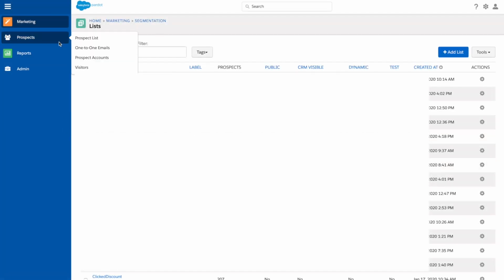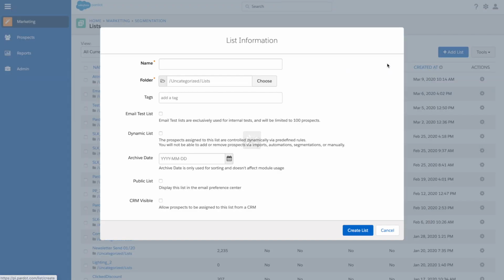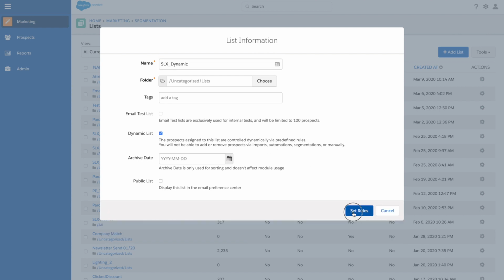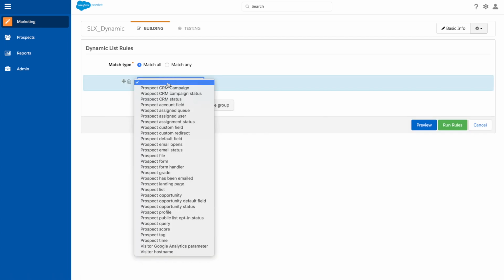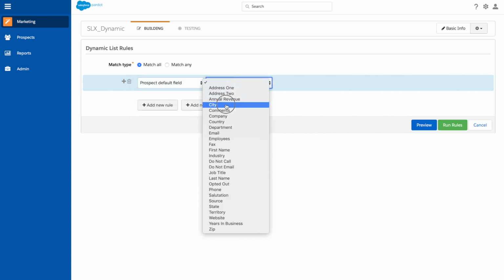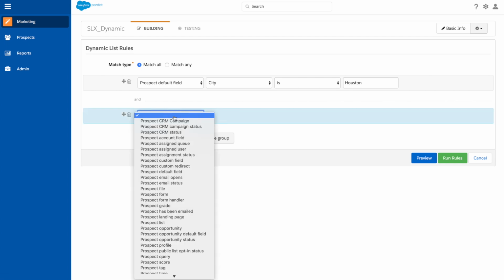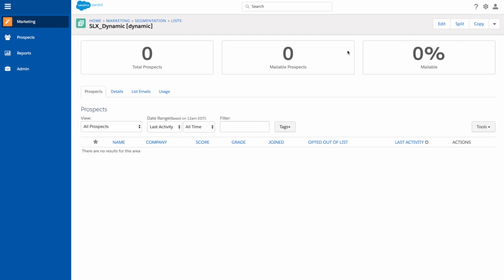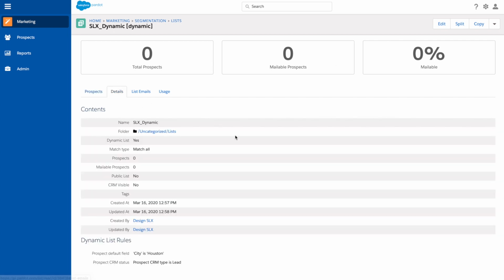Pardot Tutorial: Creating A Dynamic Segment